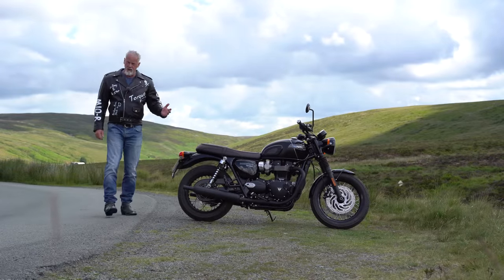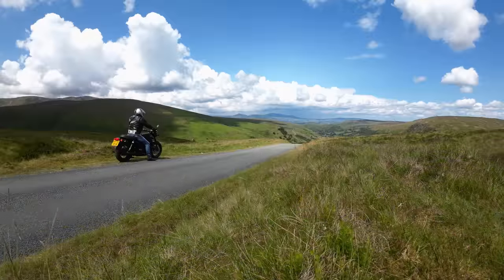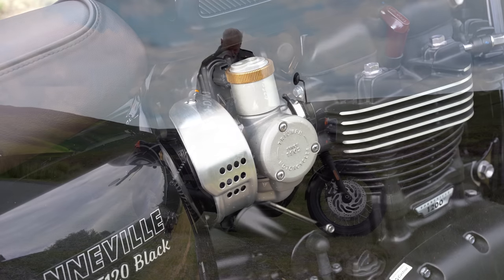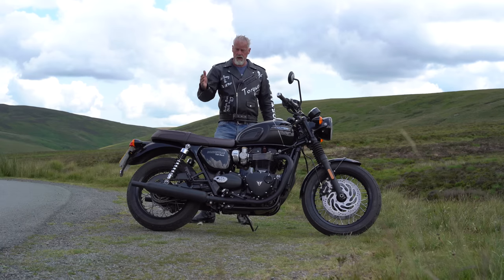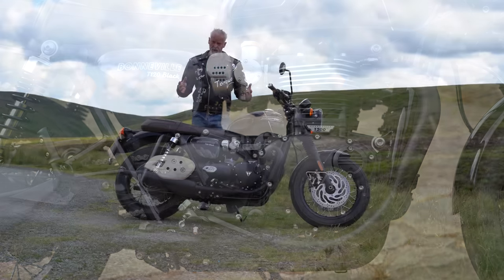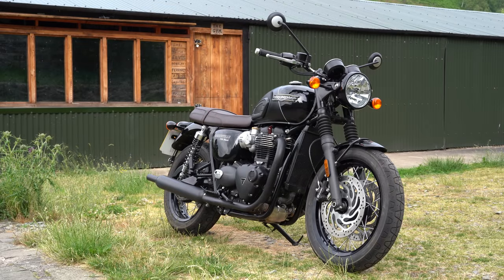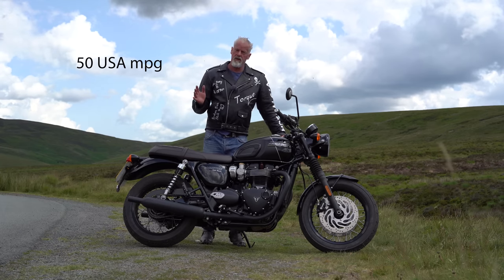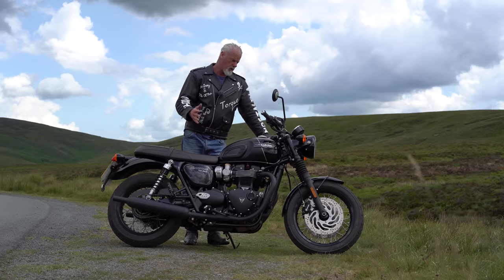Triumph T120 Review. Is THIS the best allrounder Modern Classic Bonneville Motorcycle? Black Edition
The Ol' Man reviews the new 2023 Triumph Bonneville T120 Black, Modern Classic Motorbike.

Filmed in stunning locations, this review gets to the essence of the Bonneville. Like it's smaller brother, the T100, the T120 with the 1200cc engine, is a beautiful looking, minimalistic design, that also packs a power punch when you need it.

If you're trying to get your head around the modern classic's, particularly the Triumph Bonnevilles, then this video may answer your questions.

As always, we try to avoid listing specifications, other than power, torque and price, but get to the emotive elements that a spec sheet cannot provide.